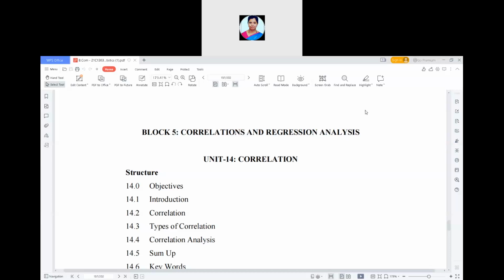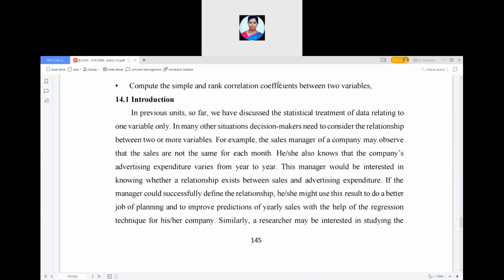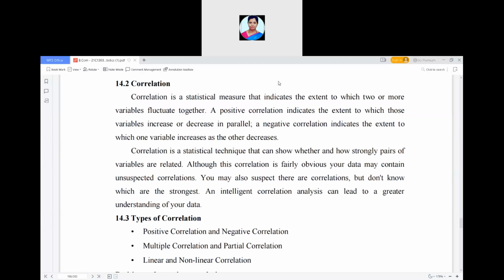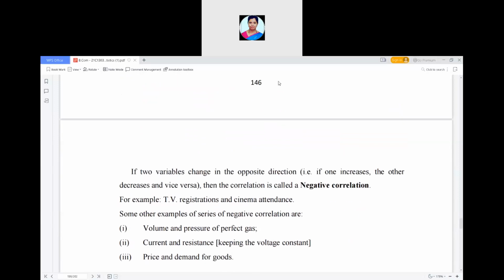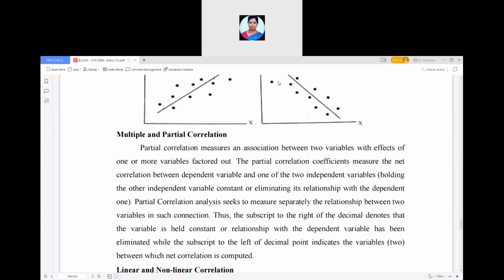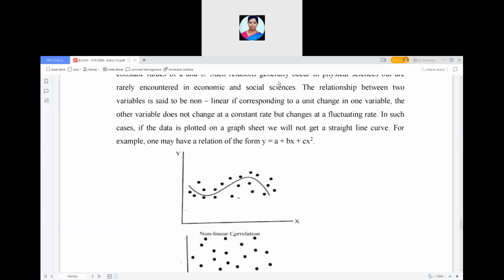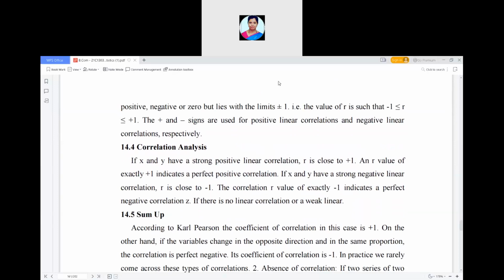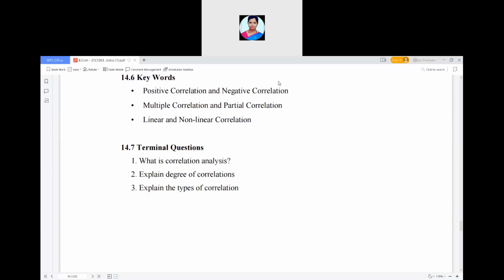Unit 14 Correlation